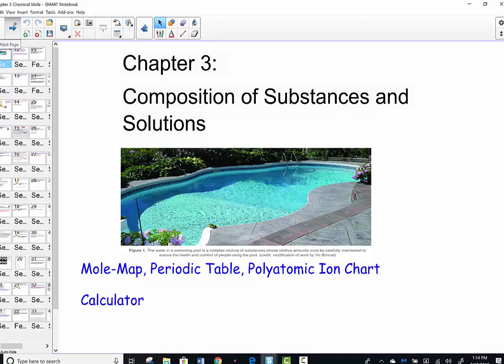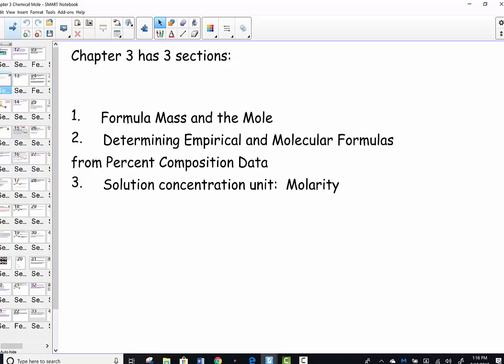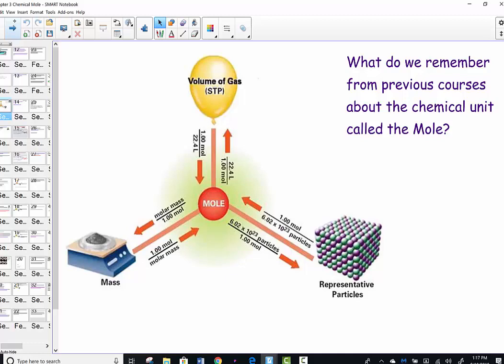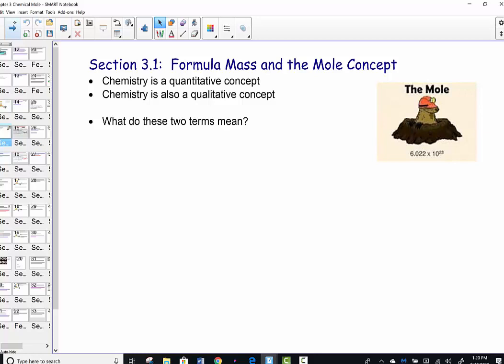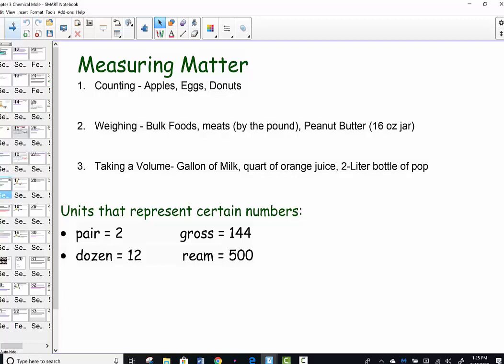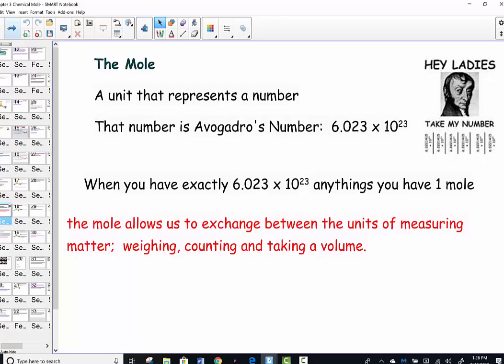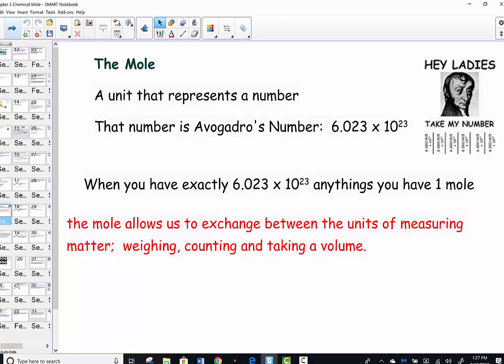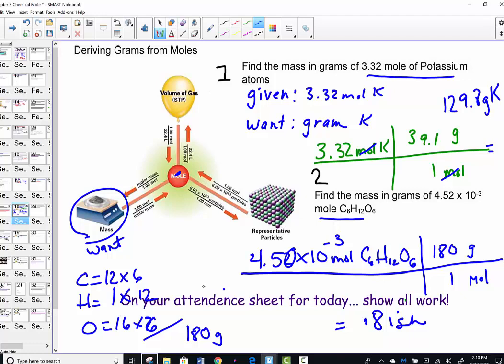Introduction to Moles General Chemistry 1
Mole Calculations